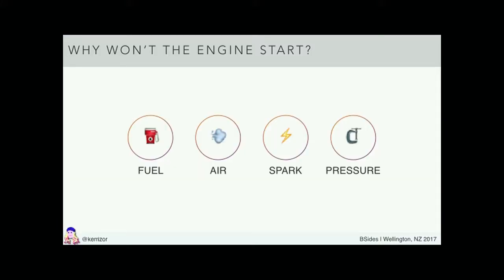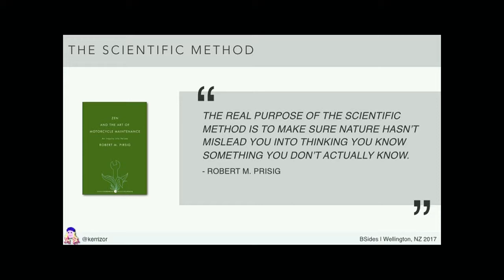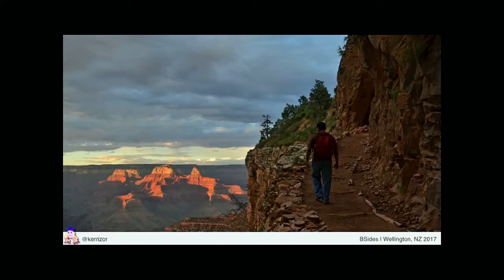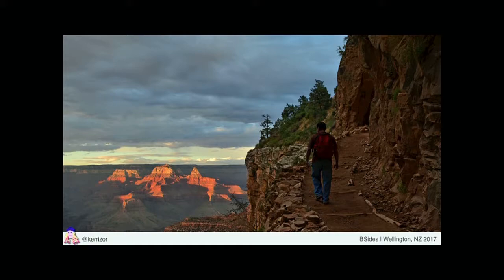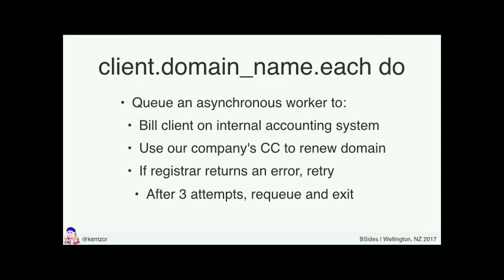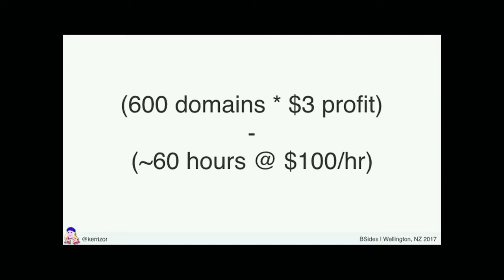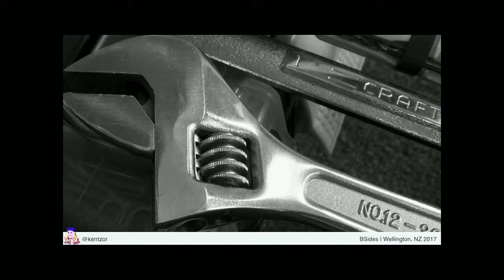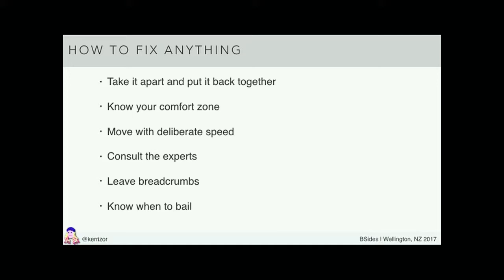BSidesWLG 2017 - Kerri Miller - Crescent Wrenches & Debuggers: Building Toolkit For Rational Inquiry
Software exists in a constant state of failure, facing pressure on many fronts - malicious intruders, hapless users, accidental features, and our own limits of imagination all conspire to bring our system to a screeching halt.